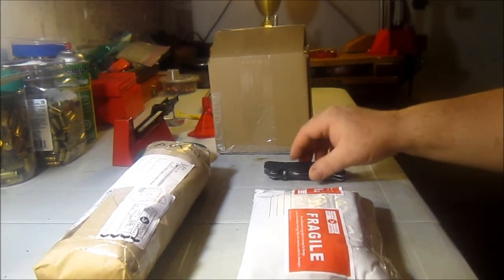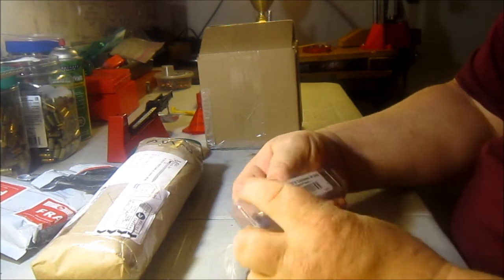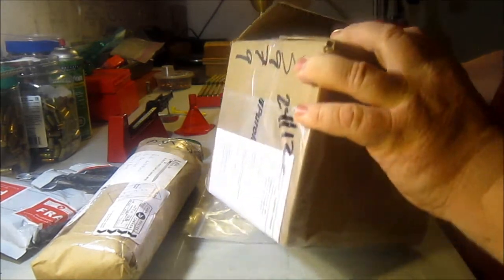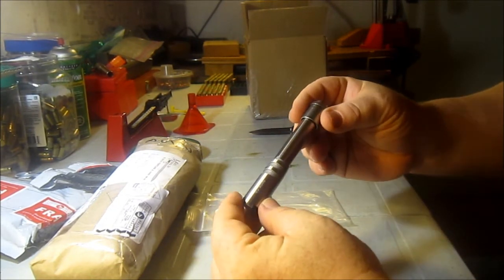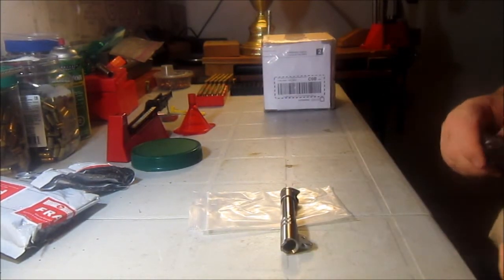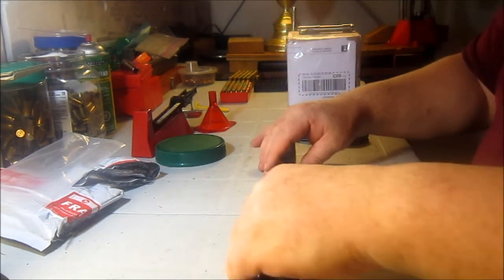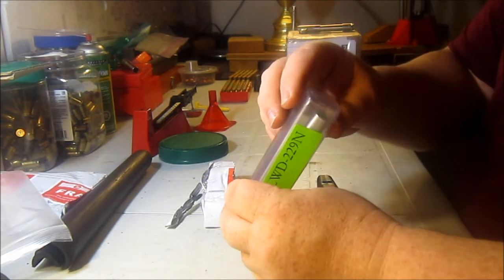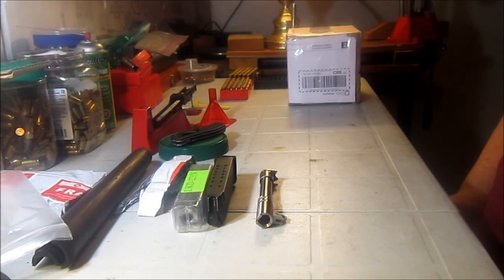Early Christmas Presents (unboxing)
Here are some toys Santa sent to me.